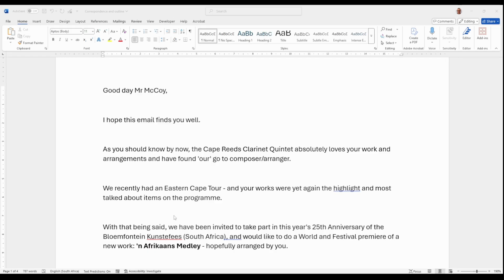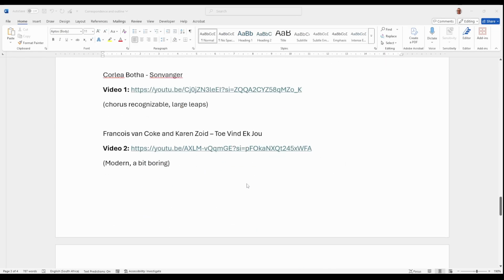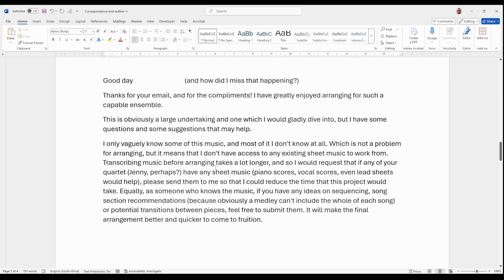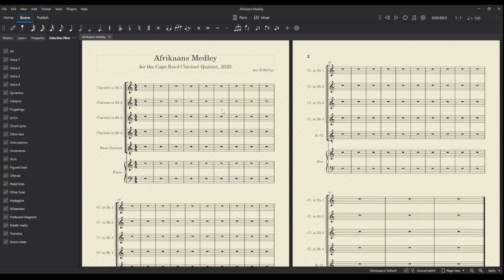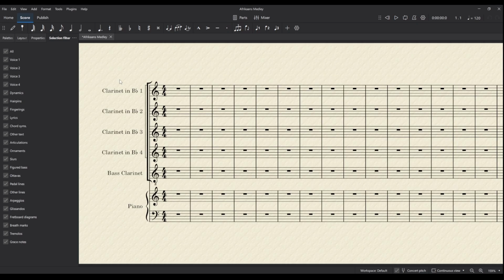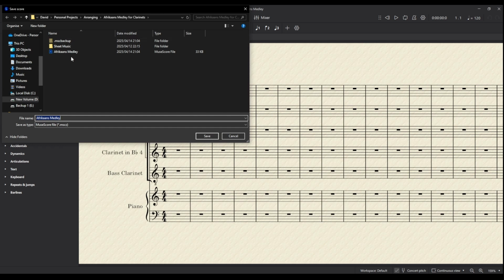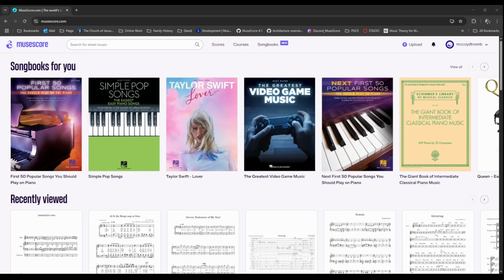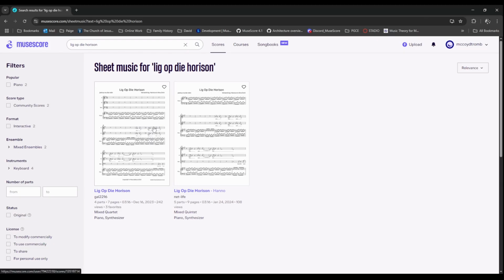How to Arrange a Medley | Part 1: Getting Started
In this series of videos I'll be presenting my workflow for arranging a medley using a real-life example of this Afrikaans Medley that I have been asked to write for Clarinet Quintet and Piano. So join me as I take on this project, learning useful workflows and tips and techniques for getting the most out of MuseScore.

In this video I look at starting the project and getting myself organised.

00:00 Project Intro
00:44 Project Document
01:19 Get to know the music, make notes
01:52 Instrumentation template
03:05 Finding sheet music (MuseScore.com)